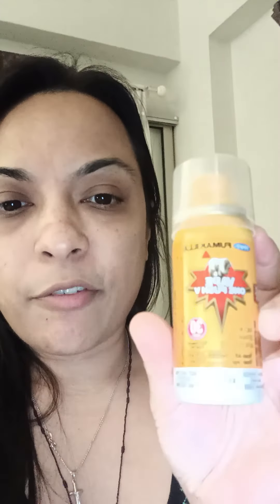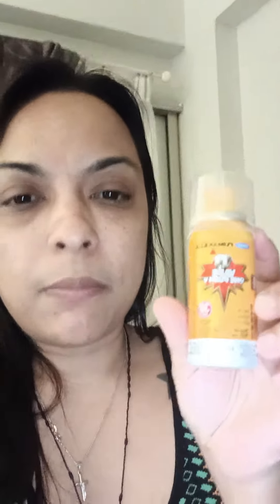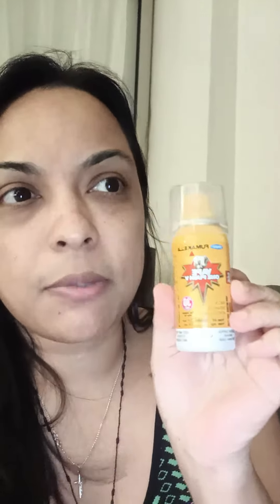Fumakilla vape review